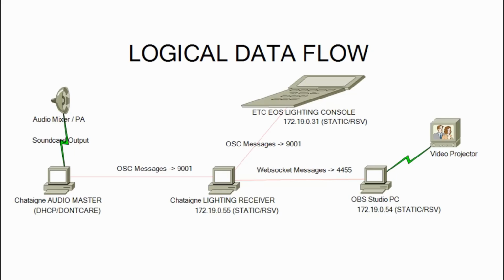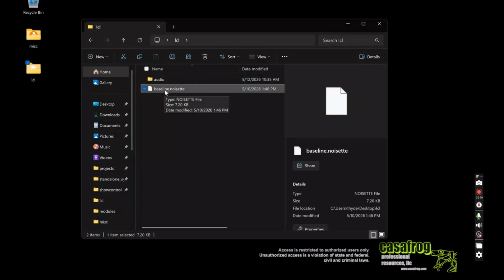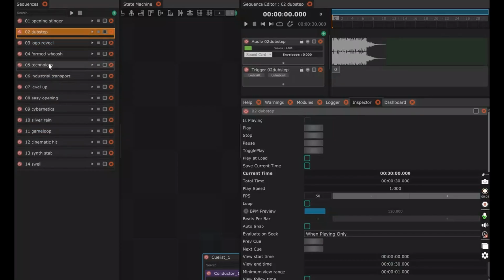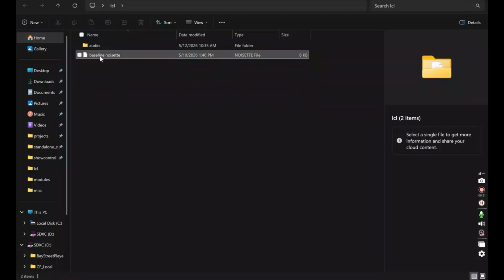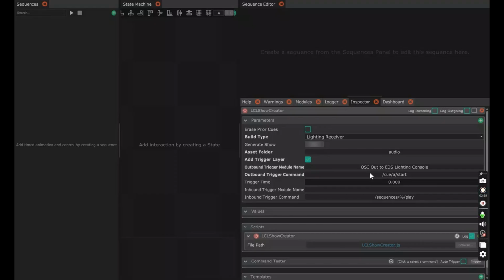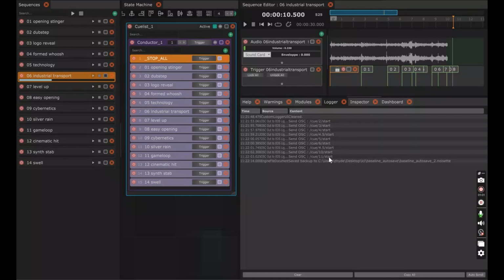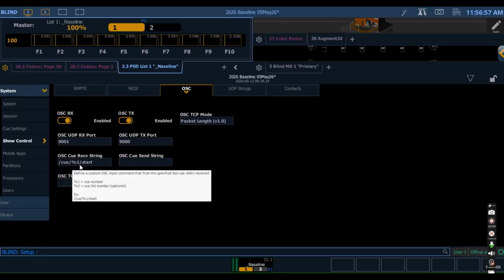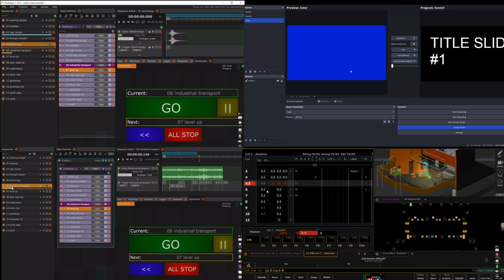ChataigneLCL-Show-Creator Module Tutorial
This video presents a (quick) tutorial on using the community module "LCL-Show-Creator" for Chataigne. It is a custom module to scan a folder for audio files and creates Sequences, A State Machine and a Conductor for Use with a big GO button, intended for sequential cueing in live theatrical performances.

Perhaps the greatest takeaway in this video is that while it took approximately 52 minutes to describe and demonstrate a sample show control system, the manual process of taking raw audio files and creating sequences, audio and trigger layers, the conductor and its elements as well as the transport controls would have taken approximately another hour of unseen effort.  LCL-Show-Creator script eliminates that effort and reduced it to 15 seconds - likely the shortest segment in the entire video!

Although not required, if you like the idea of the legacy Dashboard, you can use the "baseline.noisette" project file to start your own project and it will include a functional transport panel as a template. As the development of the web-dashboard module is evolving, this legacy Dashboard will likely be depreciated, hence the reason for it not being created programmatically.

This is a two-part workflow; the "Audio Master Controller" option will act as the audio master and cueing source that will (optionally) trigger a secondary (or other multiple) Chataigne instances such that might be distributed between departments. In a typical situation, lighting and projection may be running a secondary Chataigne instance that is configured as a "Lighting Receiver".

It is not at all necessary to split up Chataigne in most cases, however it can make complex programming and operation much easier when that is done.

In a live musical theatre setting, audio often leads the cueing, thus it follows that audio should be the master source. This is not dissimilar to older methods where [tape] provided audio and timecode source for other devices. The benefits here are that it is not limited to a single central controller; cues (states via Conductor) can be added unique to the department after the initial generation to customize the show system; this script is meant to do the "heavy lifting" of getting the majority of the cues and framework built.

For example, sound effects that don't have triggers for other departments can be added to the audio master and not effect the receivers in any way. Alternatively, in the event audio is not able to provide a trigger, a cue state can be added to a receiver's conductor and the local go button still used.

While this workflow will likely be acceptable to many circumstances, it isn't meant to be an all-encompassing solution to every situation. For example, your situation may routinely need projection as a third receiver - feel free to edit and customize the script to handle your needs.

This script does NOT autocreate all of your lighting (receiver) cues for you (sorry!). In the Audio Master creation, it does create a trigger layer that will trigger a secondary receiver via OSC (a single "go" trigger), so in many circumstances the Audio Master creation is a single-click situation.

For the (lighting) Receiver, however, you will need to add/copy and modify the OSC triggers specific to your lighting console. However for your convenience a sample trigger is placed at the start time of every cue state (which you can then copy paste at your leisure).